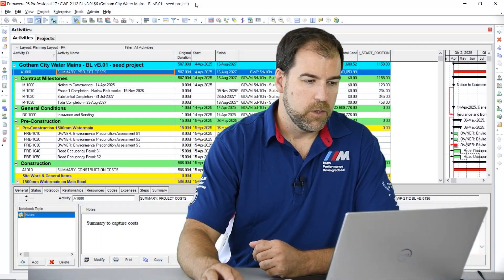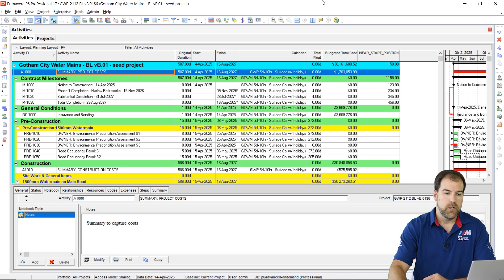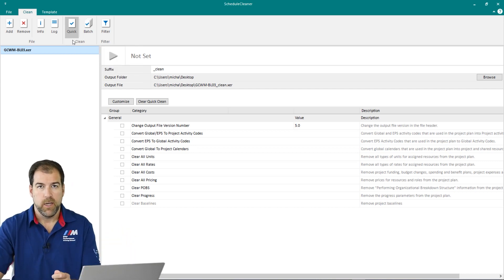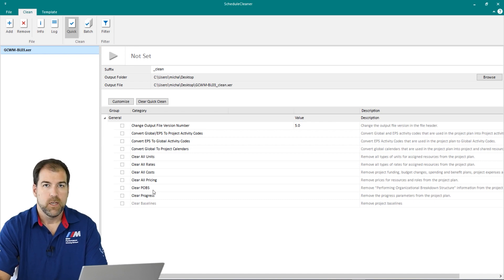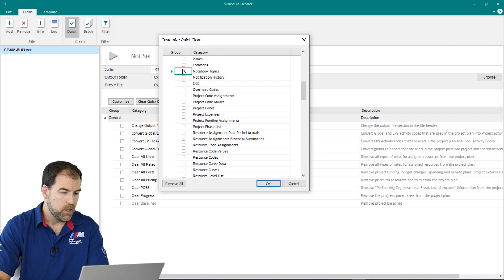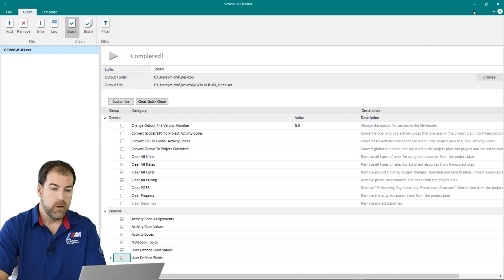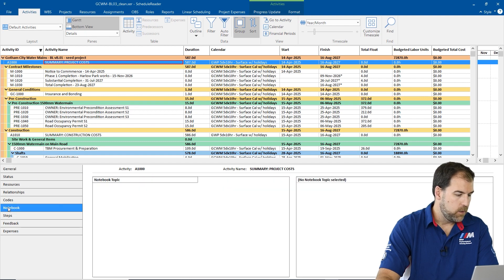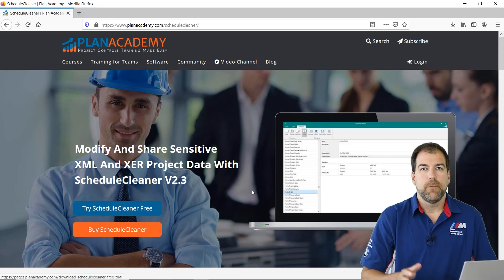P6 XER Files: Fastest Way To Remove Data From Them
Michael shows you the fastest way he knows to remove and/or hide sensitive data in a P6 Schedule. When having to provide XERs to contractors, owners or managers, sometimes you don't want certain information visible in the schedule. Using ScheduleCleaner is a fast, effective and helpful way to clear your Primavera P6 XERs of any information you want to keep private.